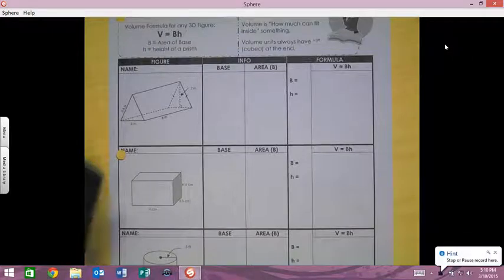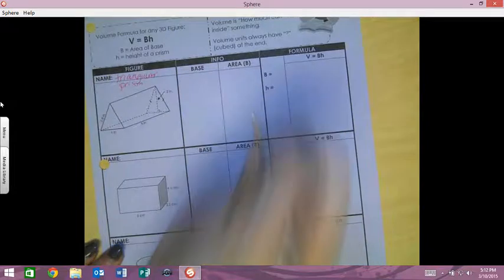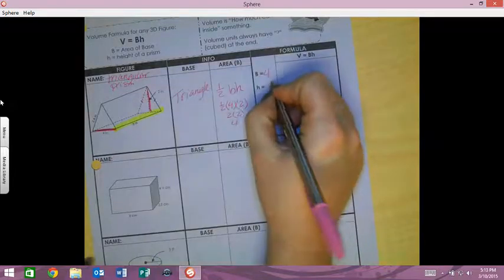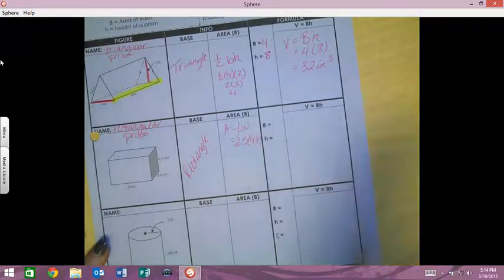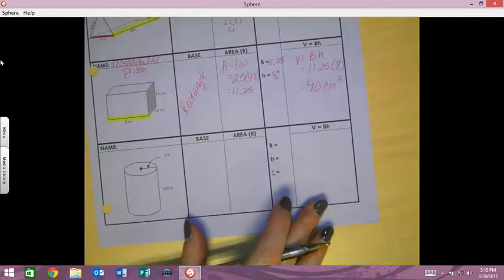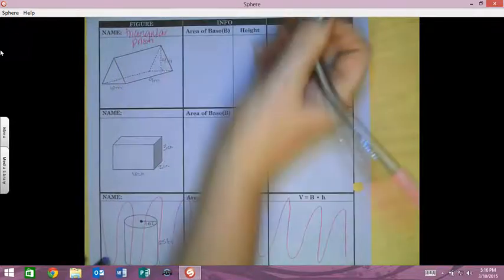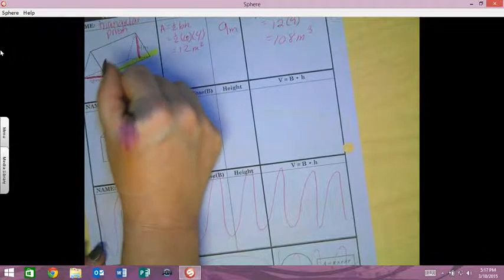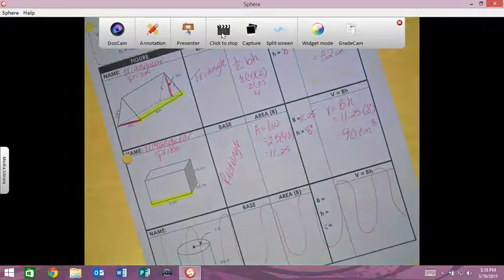My Volume Formulas